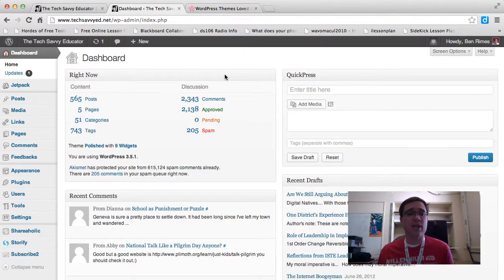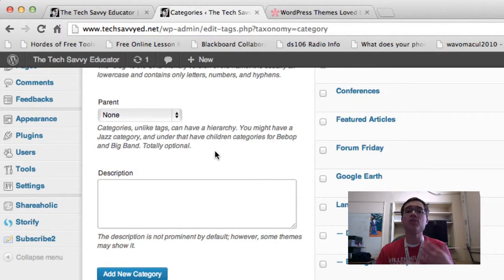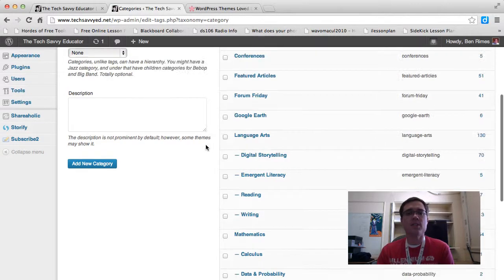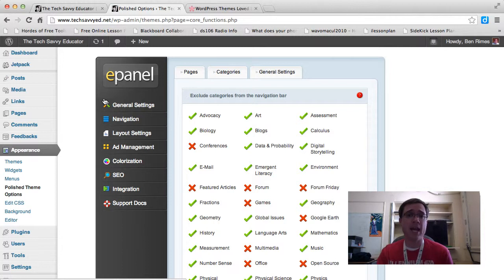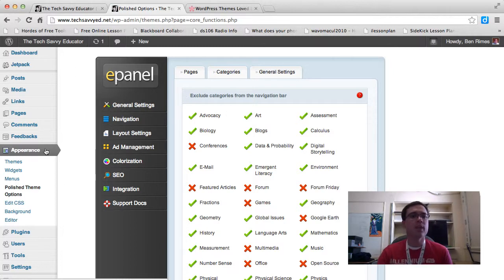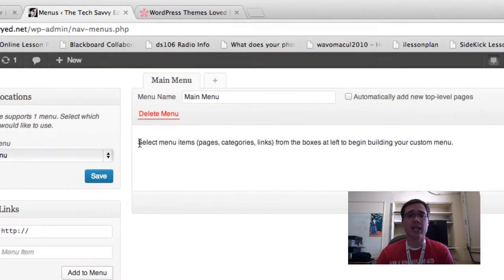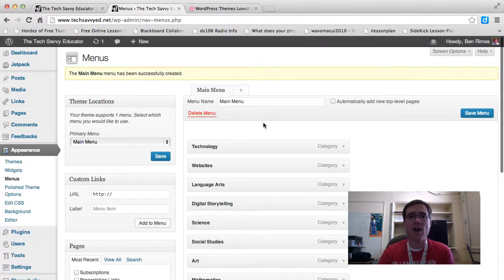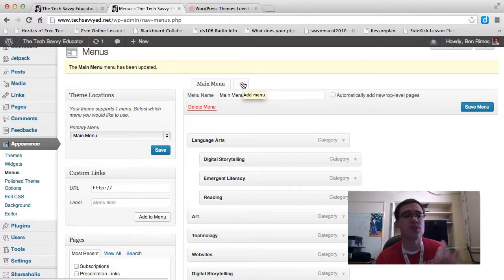How To: Categories and Menus in Wordpress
A few people have asked about how I setup my Wordpress site to function as a resource site with the multi-tiered menu across the top. Here's a rather long (sorry!) walkthrough of how to create categories, assemble a menu, and then use them while blogging to build up a resource site.